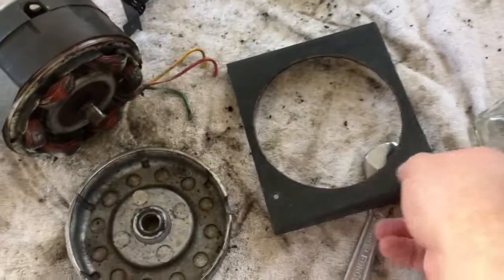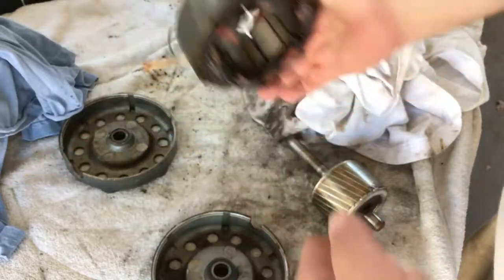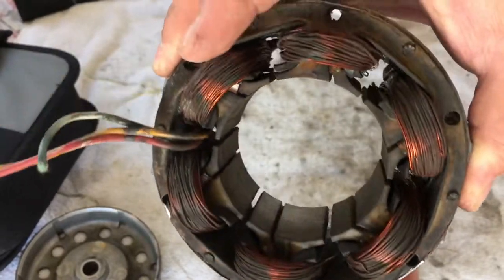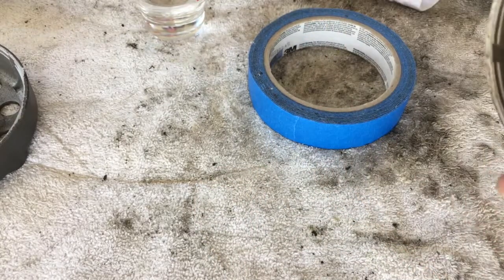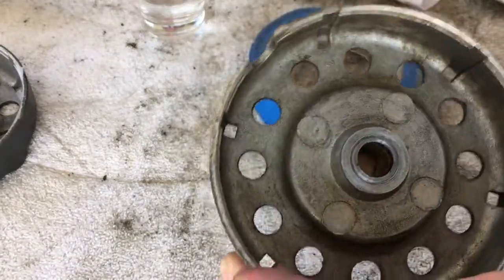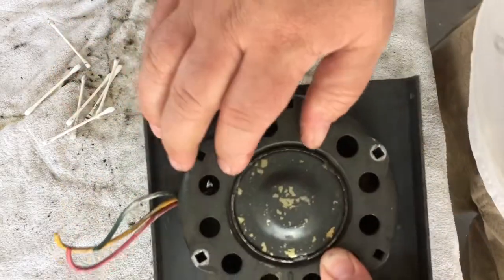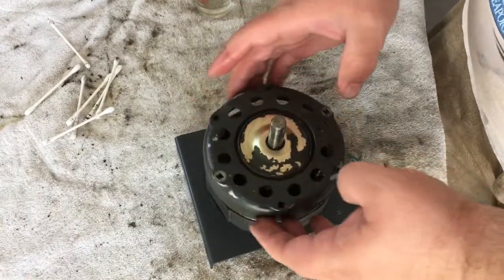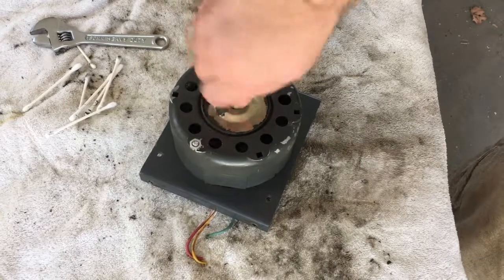Mobilaire Tear Down 4 Motor City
This video is a little long winded - not for a lack of trying to keep it short. Here goes - this seems to be the last version of this Westinghouse Mobilize stand fan. As such, this fan does not have the hexagonal motor. In this video I pull apart and clean the motor. I was glad to find that the motor came apart very easily and looked in pretty good shape. I dusted and cleaned the stator and motor housings and lightly polished the shaft with fine steel wool. Cleaned up OK, though the markings on the bearing surfaces of the shaft remain. However there's no lip and it's smooth enough to the touch. I was able to get some oil into what seems to be some sort of oil reservoir in each motor housing though there's no way to know if I got enough oil in to make any real difference. Then I lubed up both sides of the shaft and the washers - and put it all back together. Went back together easily with no binding or issues with re-alignment of the shaft.I may have to re align the square bracket when it comes time to re-wire and assemble the fan. For now - success.